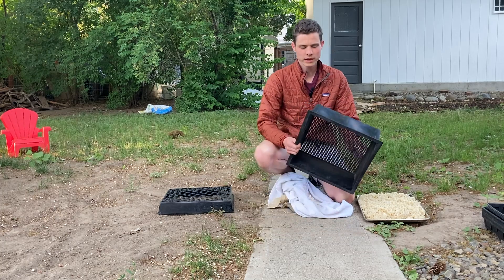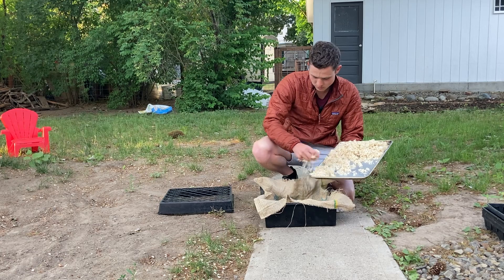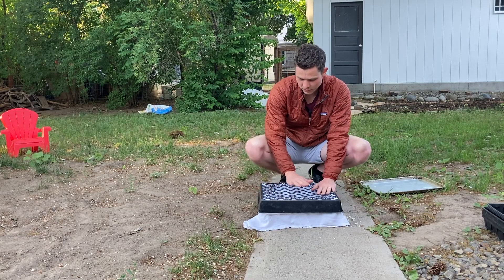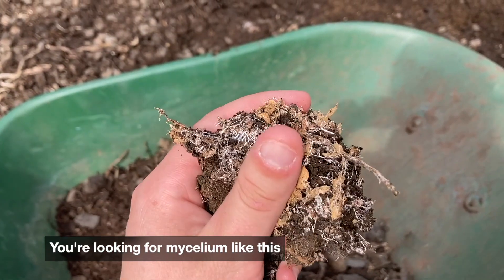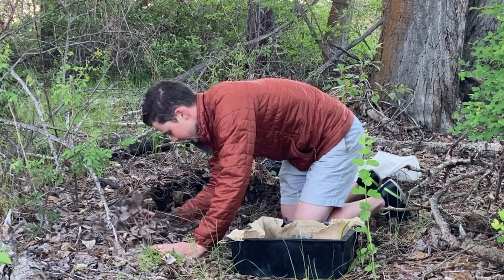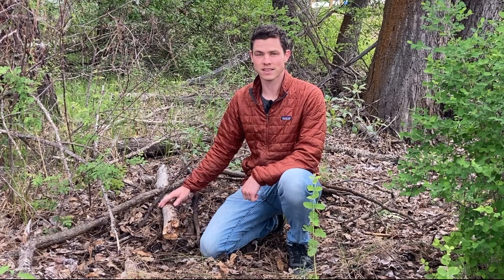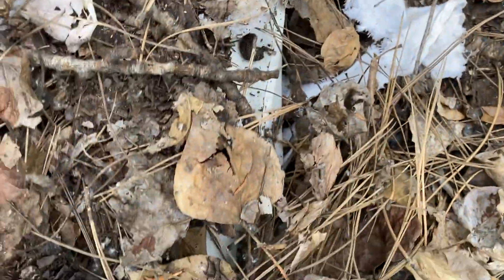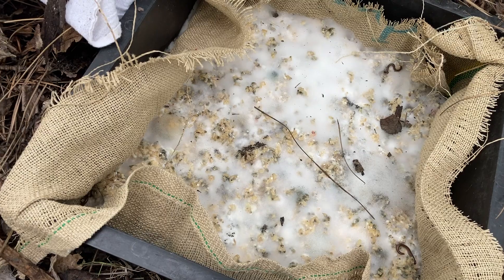A Beginner's Guide to IMO1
KNF Starter Kit (Amazon):

In this video, Taylor guides you through the process of collecting Indigenous Microorganisms (IMO). He utilizes part of our worm bin, burlap, a tray for pots, a towel, string, a reusable bag, and cooked (and cooled) brown rice to successfully capture IMO for the first time.

00:00 Introduction
01:16 Setting up a collection box
03:36 Placing the box in nature
07:09 Checking on the box.
08:13 The reveal - did it work?
08:48 Conclusion